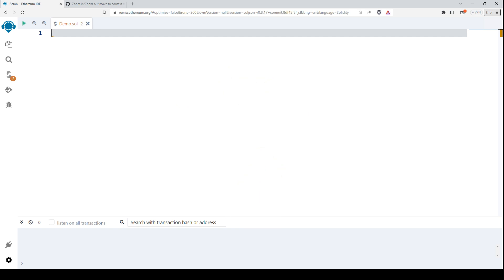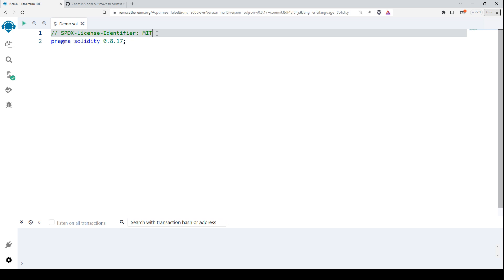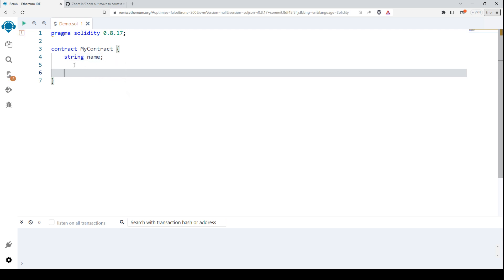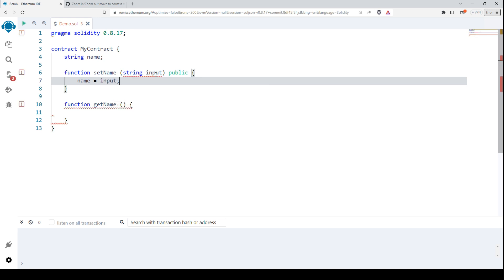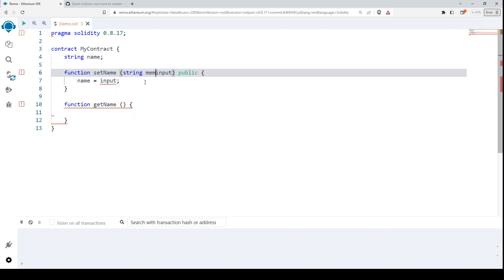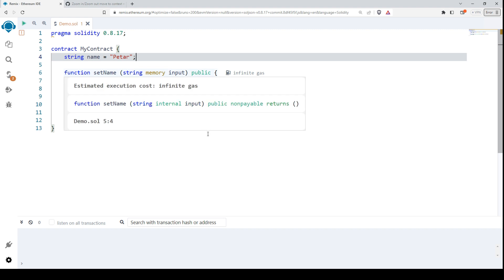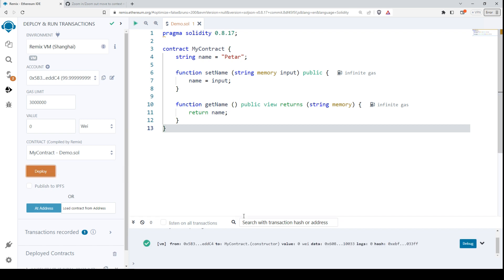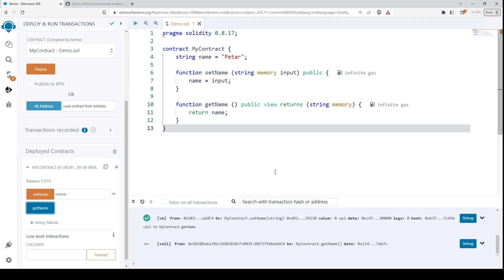Simple Smart Contracts with Solidity | 12.03.2023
**Hello, dear YouTube community!**

I will start uploading simple smart contracts with Solidity. In this video, I created a smart contract that has two functions: one for setting the value of a "name" variable, and another one for getting the value of that variable.

*I've just started learning Solidity. So, I am a beginner. Recommendations are welcome!*